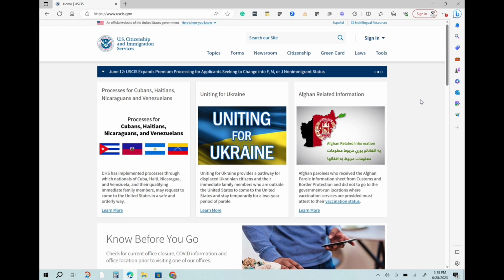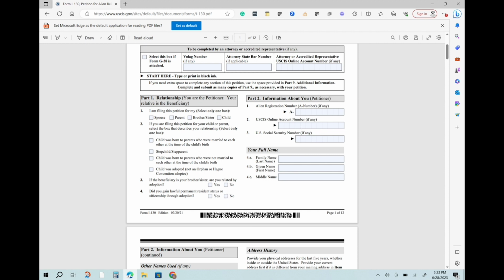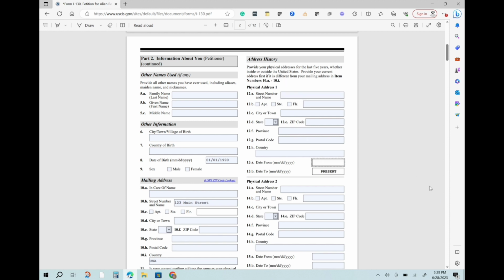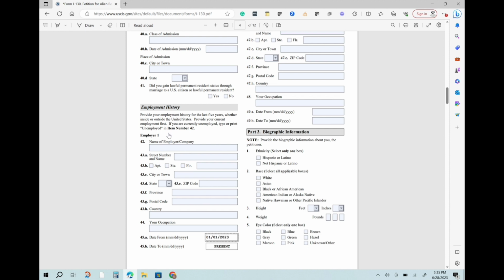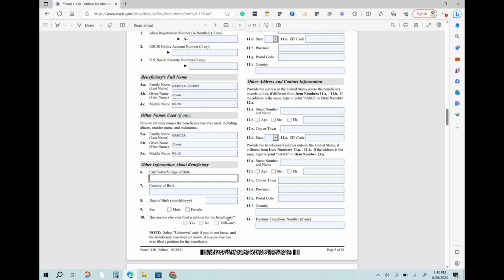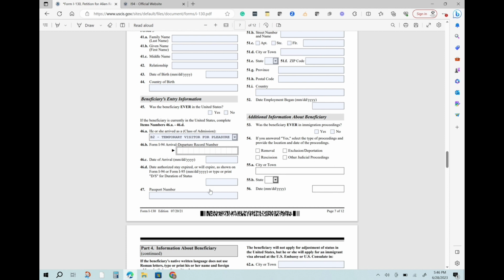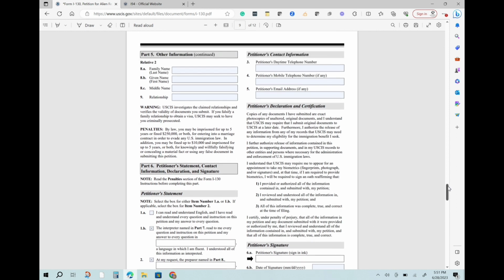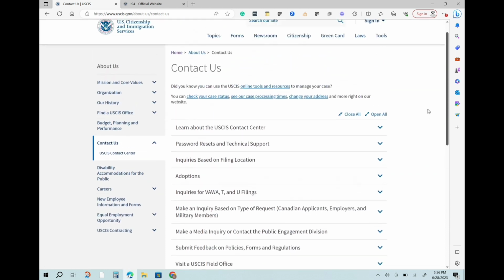How to complete USCIS Form I-130, Petition for Alien Relative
Attorney David M. Nguyen discusses how individuals can complete the I-130, Petition for Alien Relative.